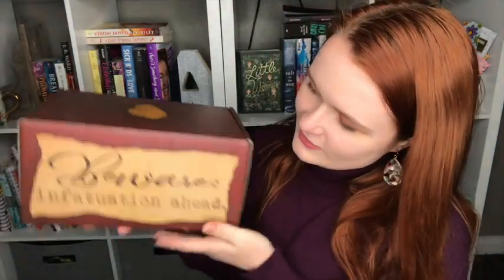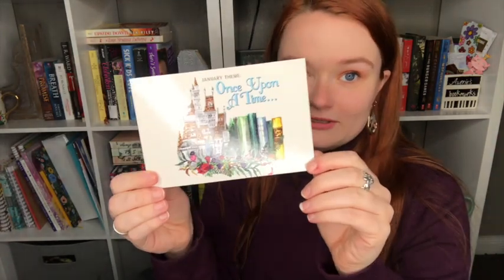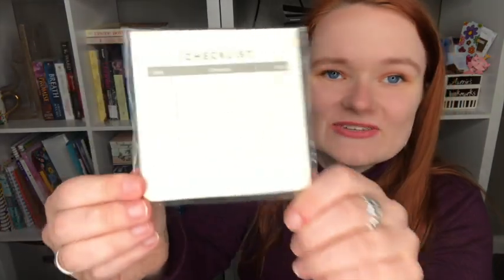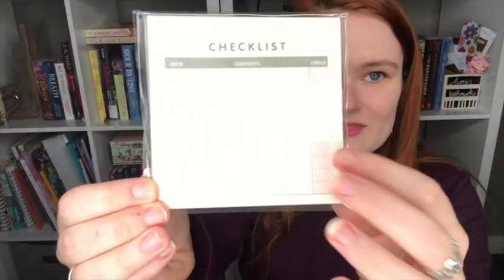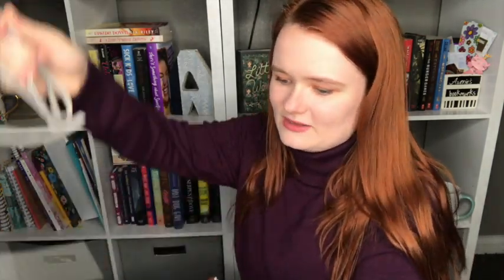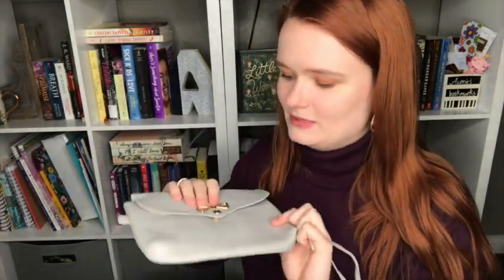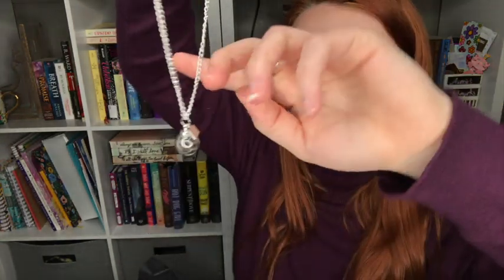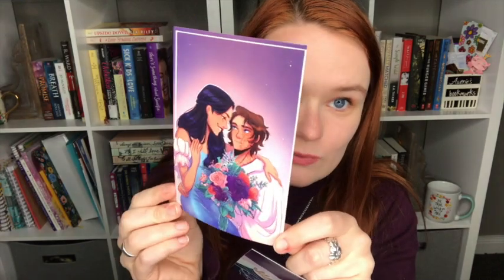January BaeCrate Unboxing!!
Hi yall!! I'm so thankful that the team at BaeCrate asked me to be their rep for January!

BaeCrate is a romance bookish subscription box service that you can order every month (or if you want to just order one you can do that too!). It comes with a bunch of goodies and a newly released romance book!

About me: Hi yall!! My name is Averie and I'm OBSESSED with books! I'm a 21 year old college student studying to become an elementary school teacher (I cant wait to read to all of my future students! ekkk!) I mainly read romance, young adult, contemporary, and fantasy books.

intro and outro was kindly made by the wonderful Haley Mtz. Here is her channel:

xoxo Averie